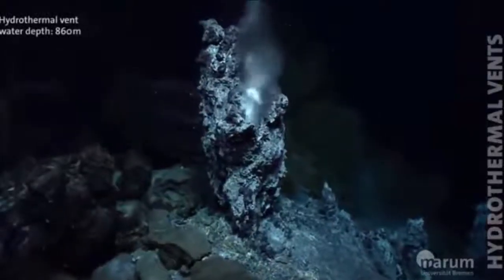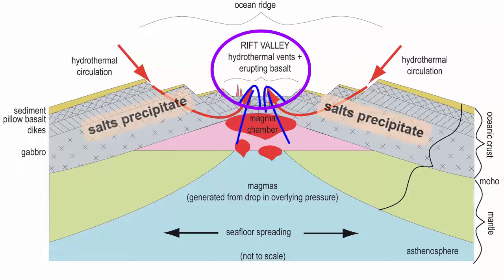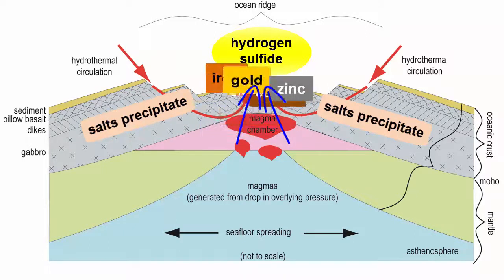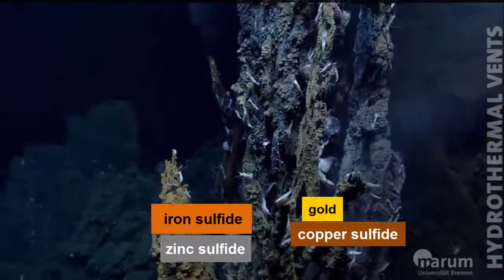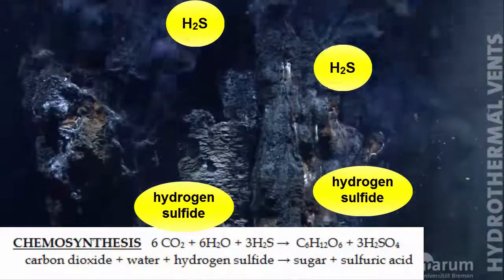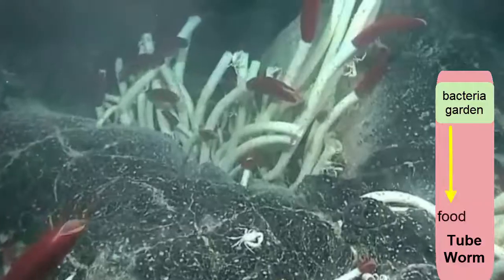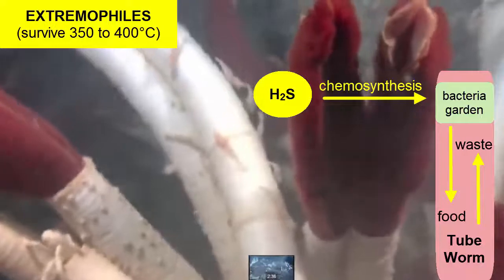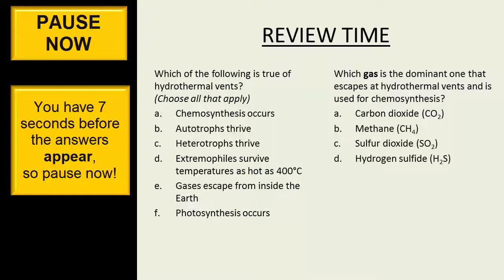Hydrothermal Vents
For an introductory college-level earth sciences class: a review of the processes at work at hydrothermal vents, including where they're found, how they form, and the unique ecosystems that develop around them: including the chemosynthetic bacteria that are the base of the food chain here.

**This video comes at the start of the semester. For a full playlist, refer to the Oceanography or Geology playlists on the Earth Rocks! YouTube Channel.

Part of a 7-part Plate Tectonics video series:
Part 1: Earth Layers & Isostasy
Part 2: Plate Tectonics Basics
Part 3: Plate Tectonics Global Impacts
Part 4: Plate Tectonics and California Geology
Part 5: Hotspots
Part 6: Paleomagnetism
Part 7: Hydrothermal Vents